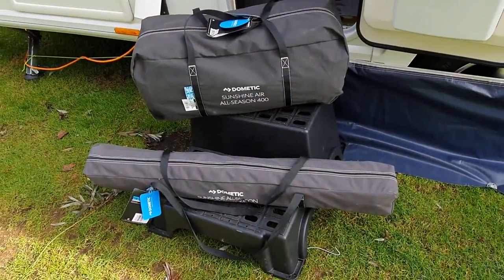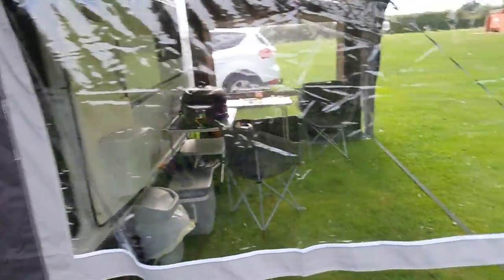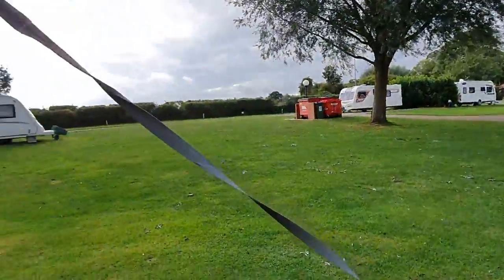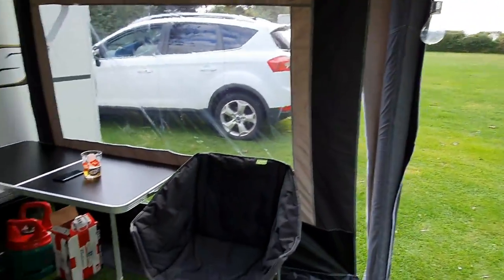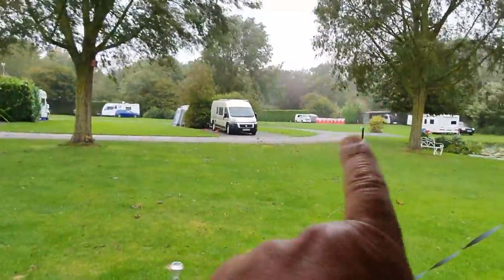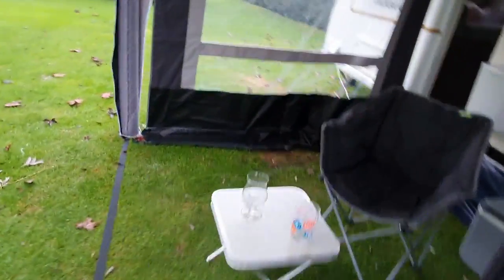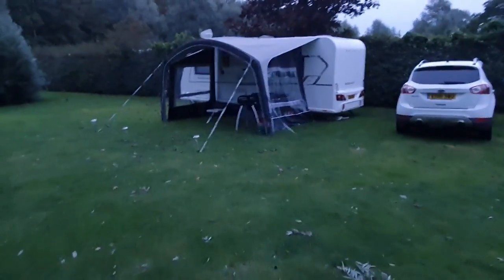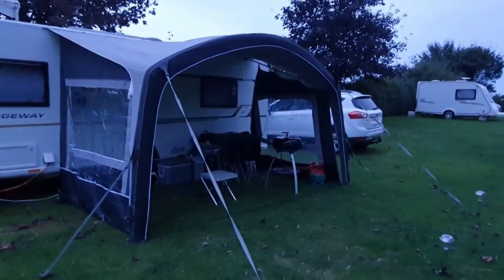Dometic Sunshine 400 All Season first use review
we decided to try out our new canopy for the first time.

Dometic sunshine air pro 400

Dometic sunshine all season 400

My camera is a Samsung S10 mobile